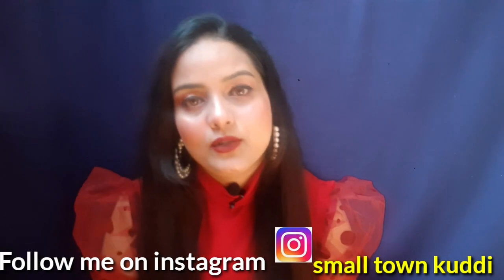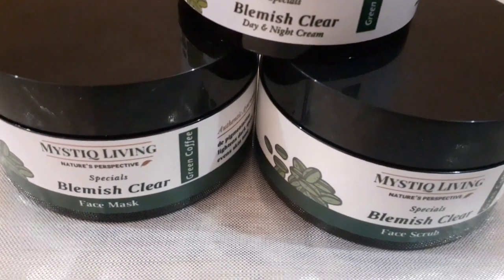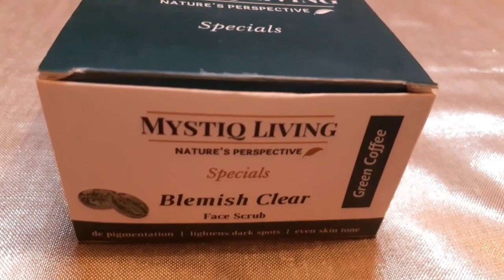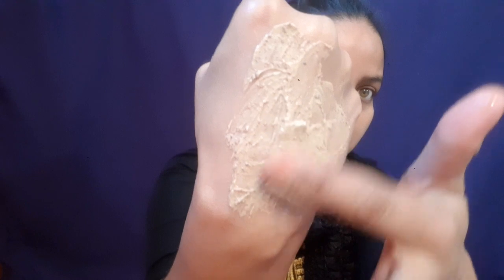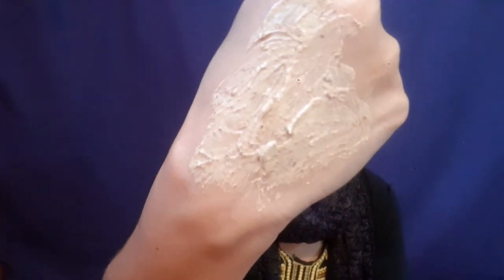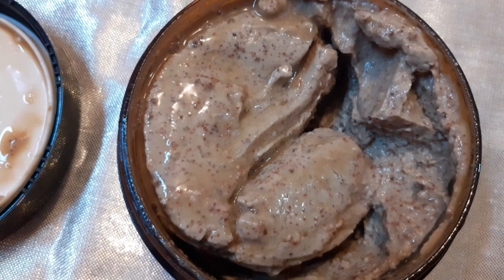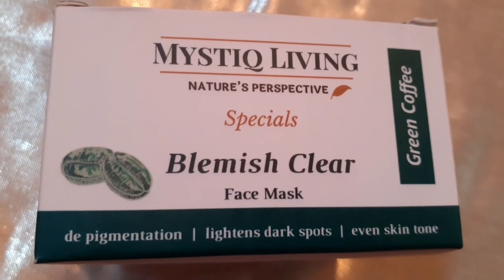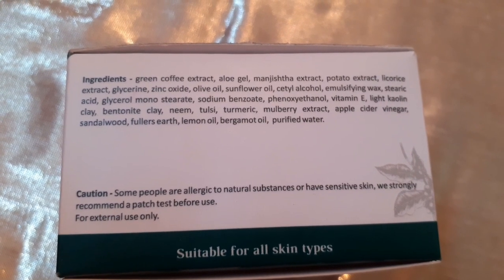Glowing Skin! How to Get Glowing skin! Mystiq living Blemishes kit Review !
smalltownkuddi10

Mystiq Living Specials - Green Coffee Blemish Clear Kit - Regime For Pigmentation, Dark Spots Removal, De Tan and Skin Brightening | Face Scrub, Face Mask & Cream | Ayurvedic Formulation

All the content and image on this channel belongs to me and are protected under copyright law , kindly don't copy or reproduce content without my prior explicit permission

For DM please click @smalltownkuddi

some play list on my YouTube channel is here

glowing skin
how to get glowing skin
skin care
how to get soft glowing skin
how to get healthy glowing skin
glowing skin tips
glowing skin home remedy,glowing
remedies for glowing skin
skin care tips
dry skin
skin glowing tips at home
glowing skin makeup tutorial
home remedies for glowing skin
bright and glowing skin at home
how to make skin glow
skin care routine
get glowy shiny skin
glowy skin